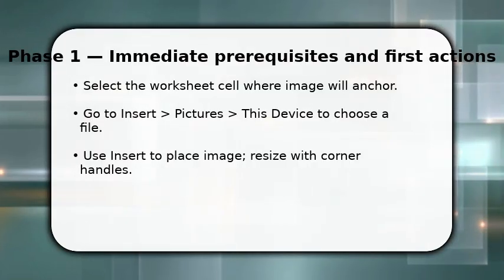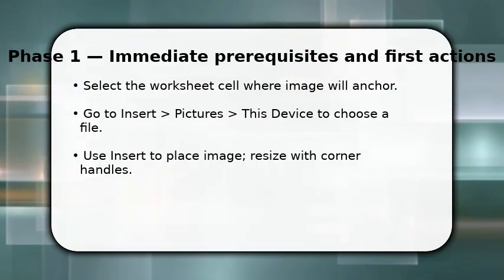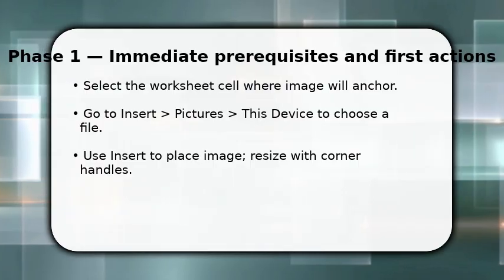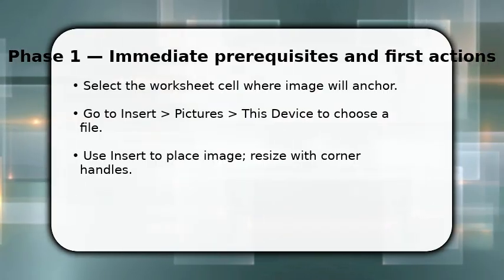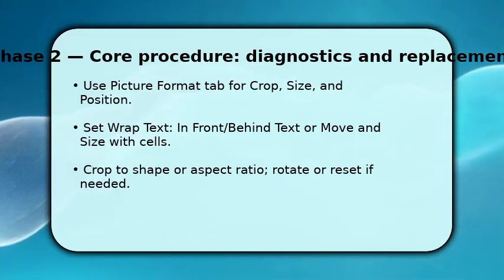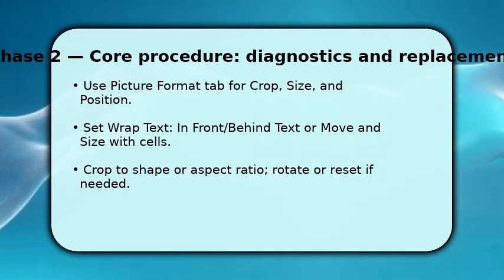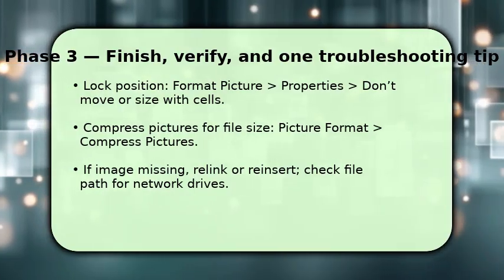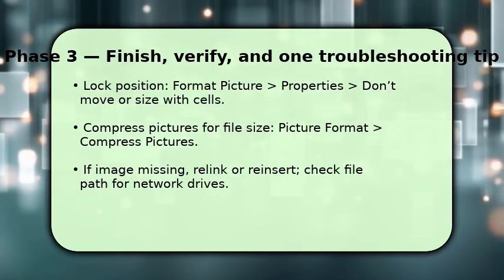How to Add Picture in Excel - Easy Guide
How to Add Picture in Excel - Easy Guide | 🔒 Surfshark VPN Deal — Stay private and secure. $1.99/mo + 3 Months Free ▸

Discover the simple steps to insert images into Excel spreadsheets. This quick guide covers essential techniques for enhancing your data visualization and presentation skills within Microsoft Office applications.

insert picture in excel, Excel image addition tutorial,